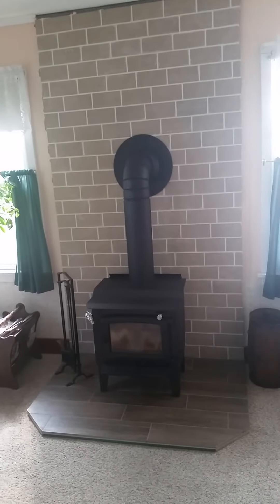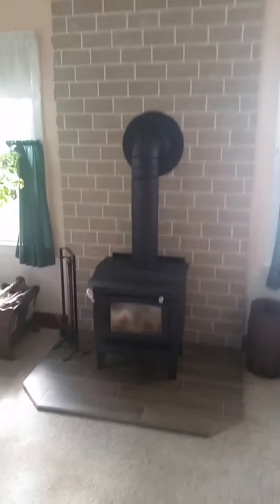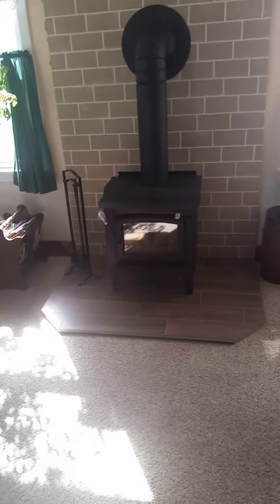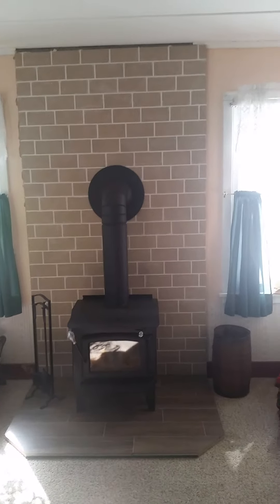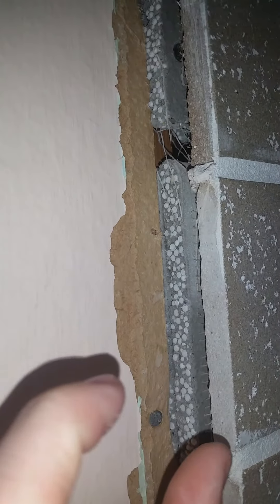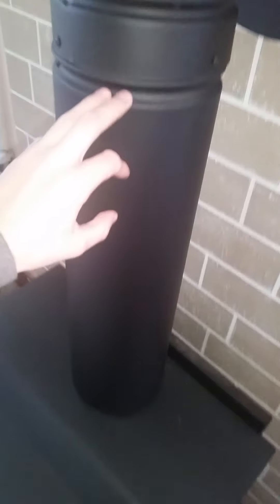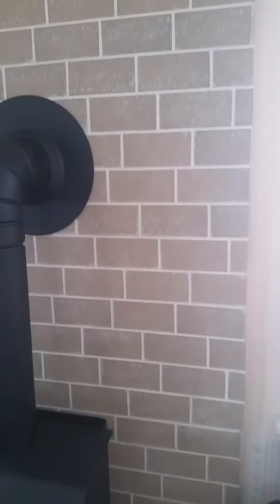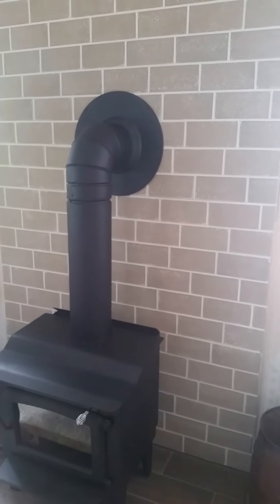Supervent / Selkirk Chimney - Woodstove project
Links to part 2 of 3 and 3 of 3